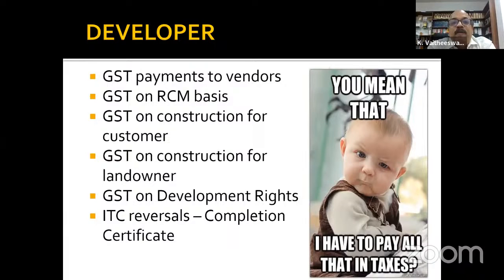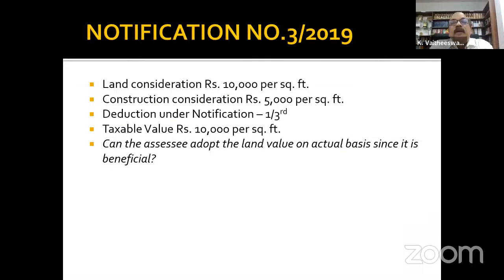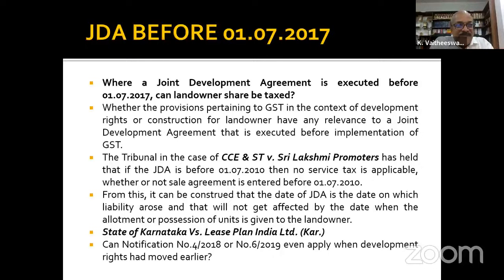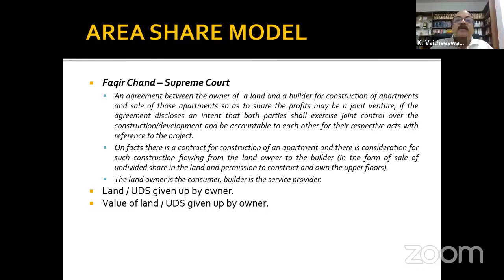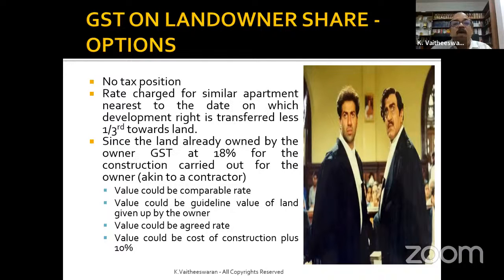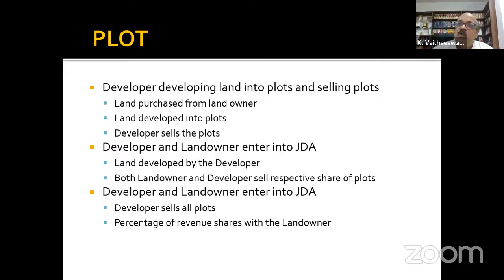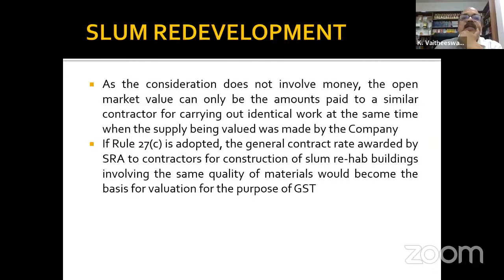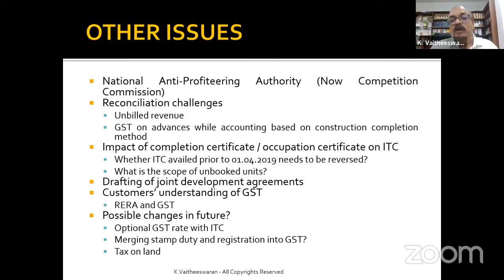TaxmannWebinar | GST on the Real Estate Sector – 360° Analysis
📋 Coverage of the Webinar:
✔️ GST on Developers
✔️ Whether 5% GST is the only Option?
✔️ What is 1/3rd Deduction from the Value of Land?
✔️ Joint Development Agreements – Land Owner Share
✔️ Development Rights
✔️ Sale of Plots
✔️ Other Issues
✔️ Q&A Session

📢 Speaker:
• K. Vaitheeswaran | Advocate
Adv. Vaitheeswaran is a highly accomplished legal professional. He is a CS, CMA, and a law graduate from the Madras Law College and enrolled as an Advocate in 1990. With over 33 years of experience, he is well-versed in domestic and international tax laws, excise and customs, service tax, VAT, CST, GST, FEMA, RERA, company law, and IBC.

00:00 Introduction
03:19 GST on Developers
03:50 Whether 5% GST is the only Option?
09:50 What is 1/3rd Deduction from the Value of Land?
19:01 Joint Development Agreements – Land Owner Share
32:51 Development Rights
38:50 Sale of Plots
47:10 Other Issues
54:53 Q&A Session